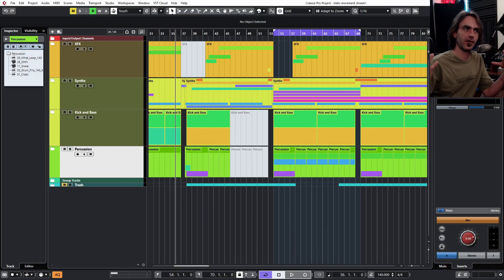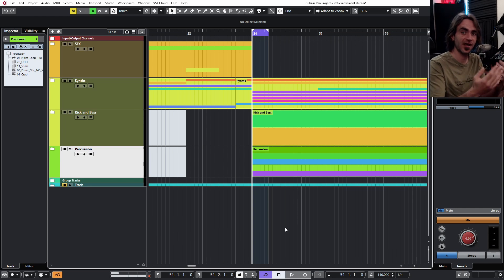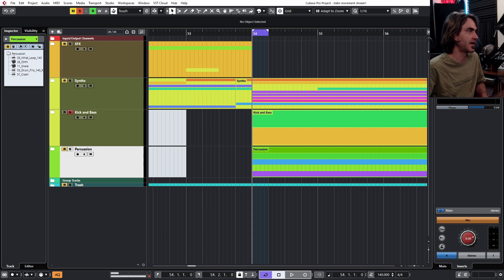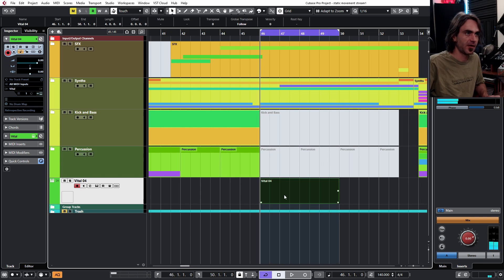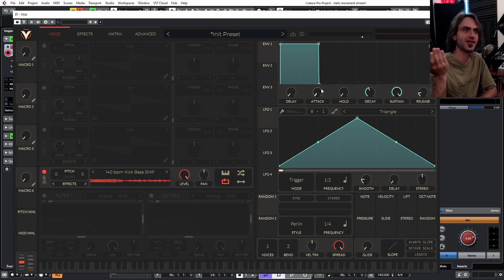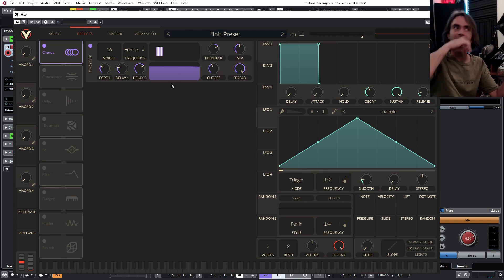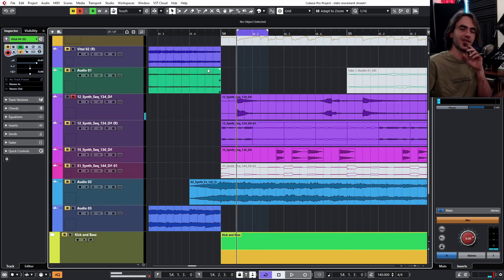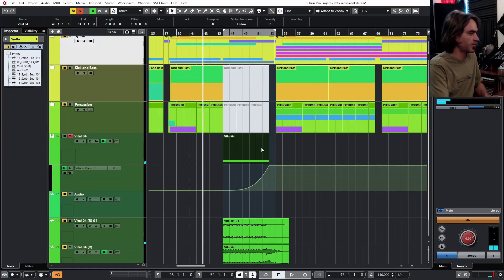Sample / Loop Uplifters in Vital + Vital FX on any Loop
Hello YouTube

I did this with Cubase features in a previous video, here we explore how it's done in Vital - for obvious reasons.

PicnicBoy | Silver Fuchs | Rafael Melo | Animaalien | Koss